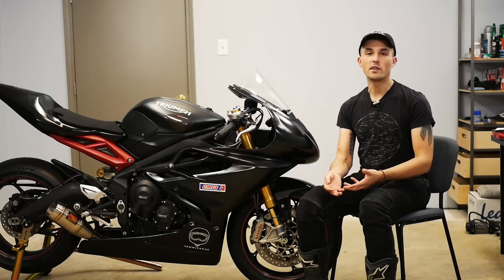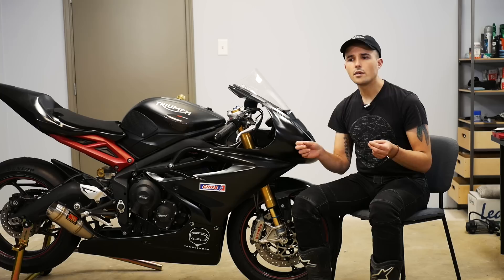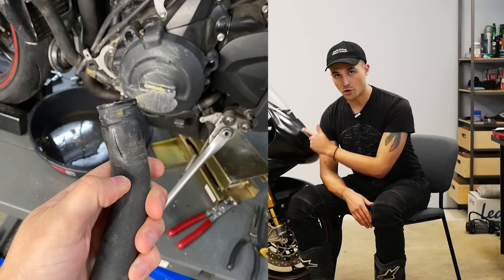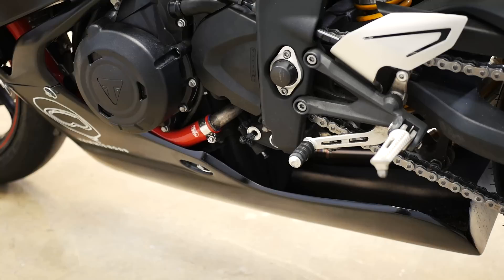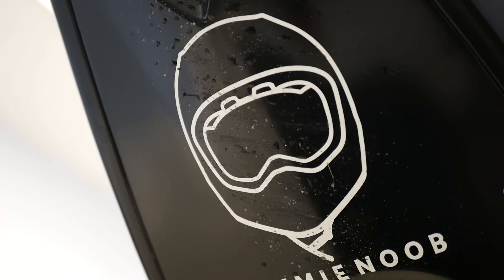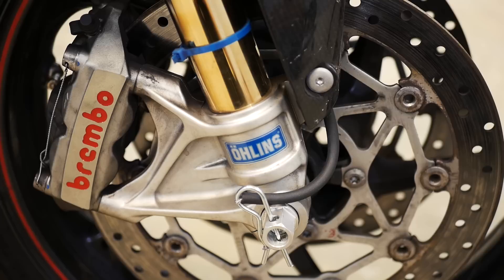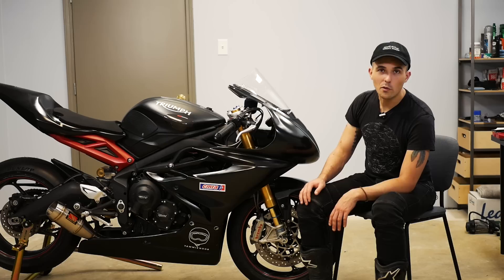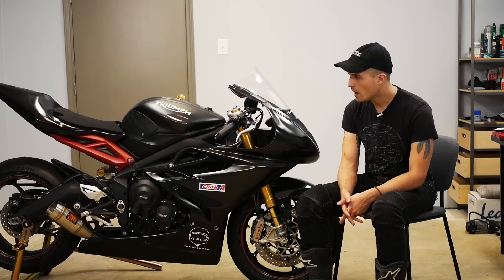Revealing the Secret Bike I've Spent Two Months Building